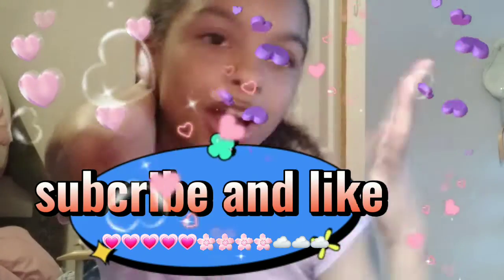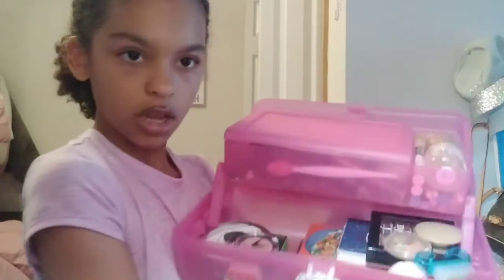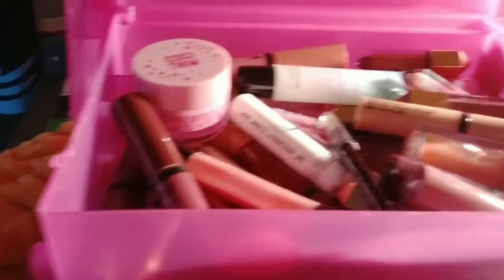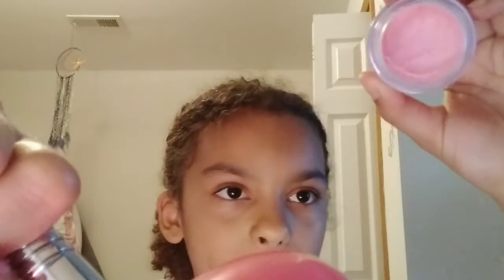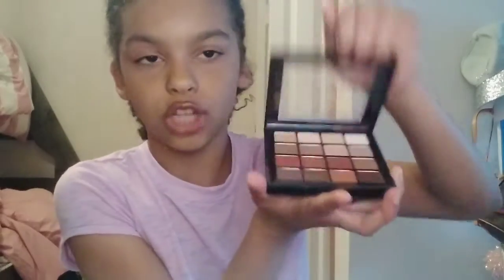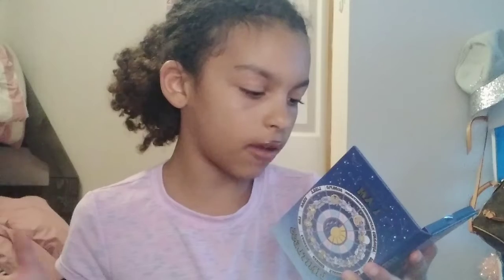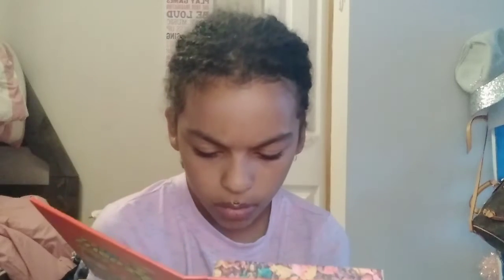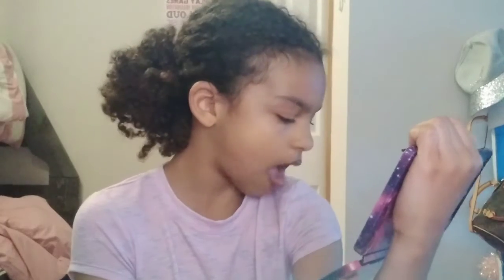😝💄💋What is in my makeup cabbotal😝💄💋 !!!!